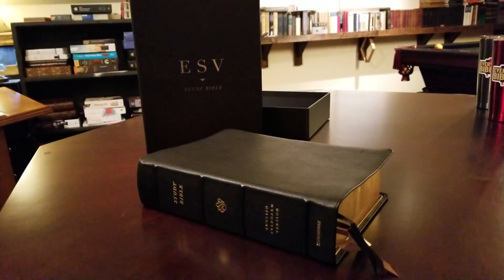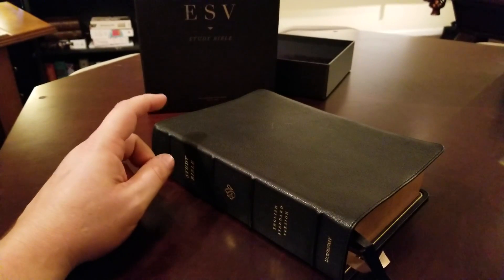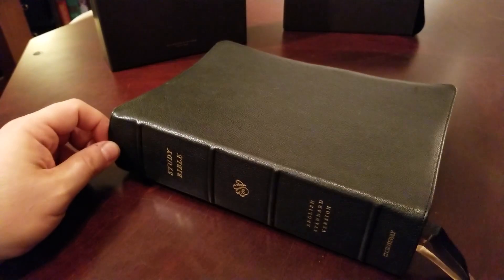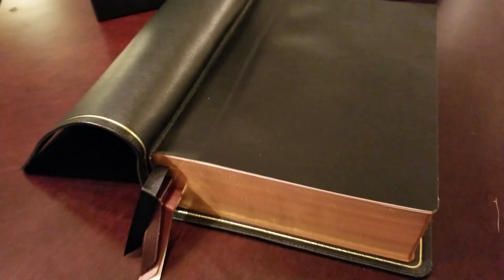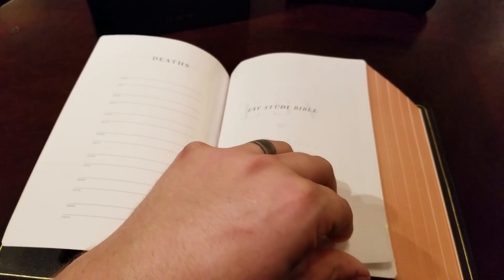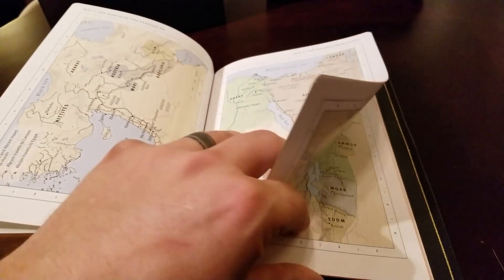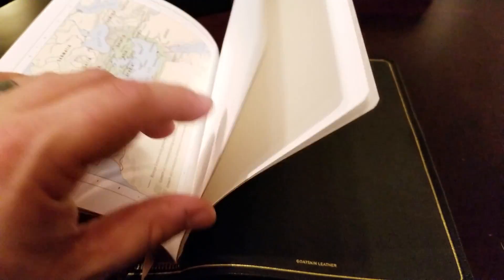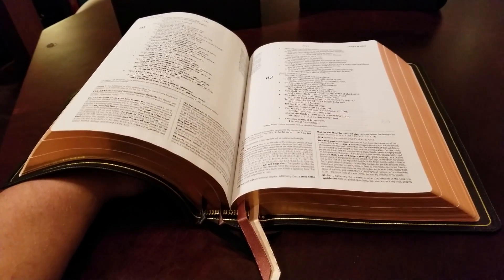Crossway ESV Heirloom Study Bible in Black Goatskin (LEGO Print, 80th Anniversary Edition) - Review